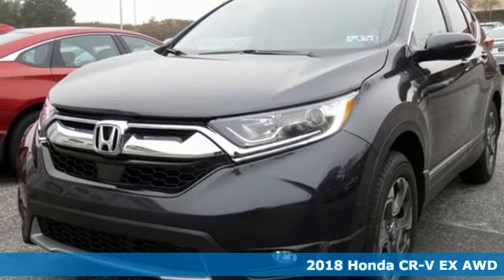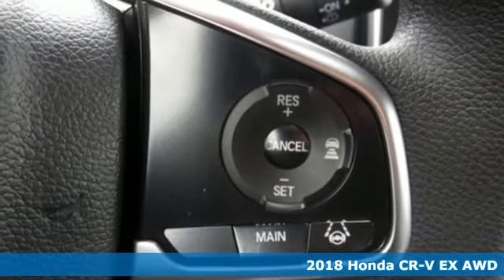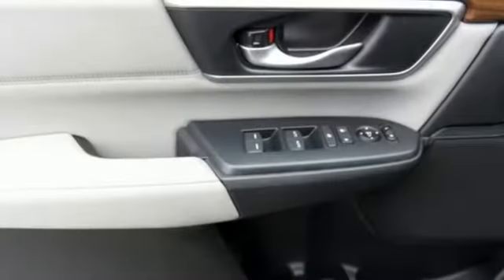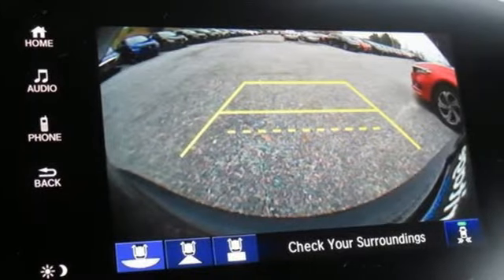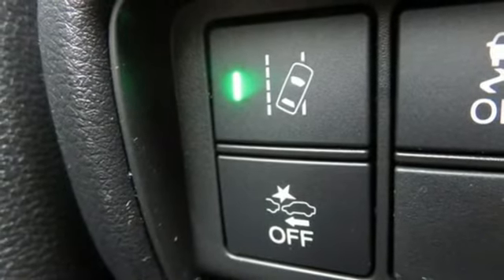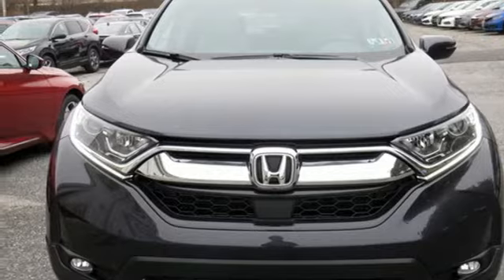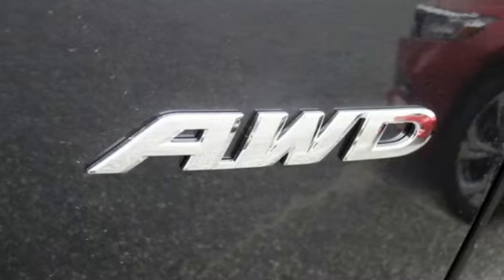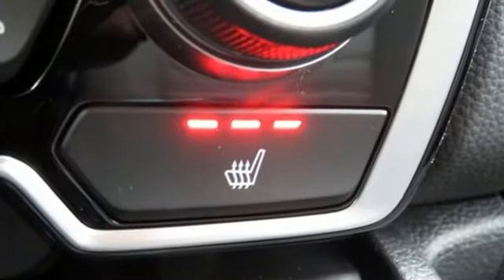2018 Honda CR-V Westminster MD Baltimore, MD M8699643 - SOLD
Year: 2018
Make: Honda
Model: CR-V
Trim: EX
Engine: 1.5L I4 DOHC 16V
Transmission: CVT
Color: Gray
Interior: Gray
Stock #: M8699643
VIN: 2HKRW2H58JH699643

Address:
580 Baltimore Blvd